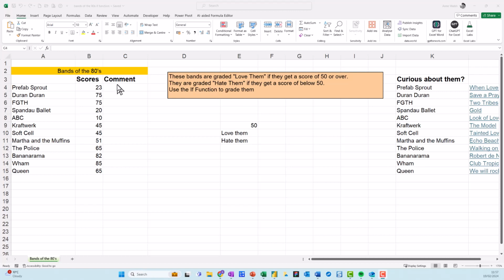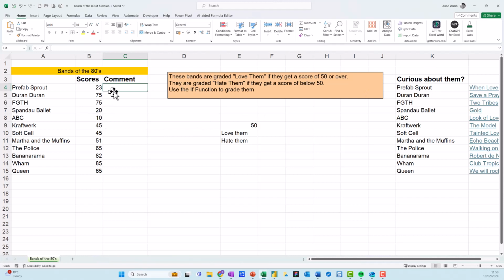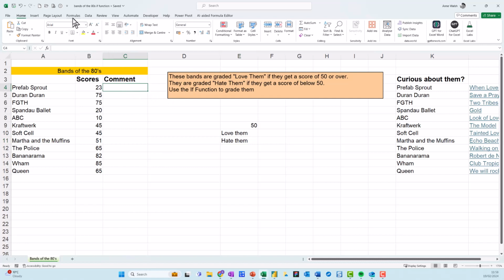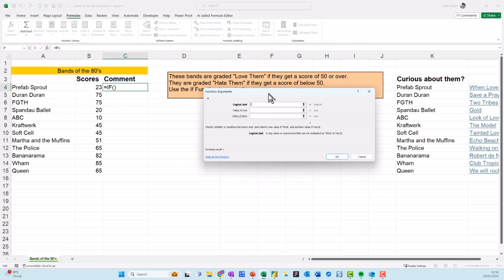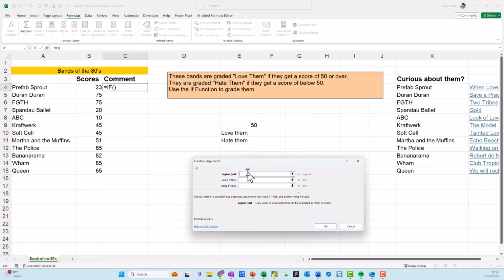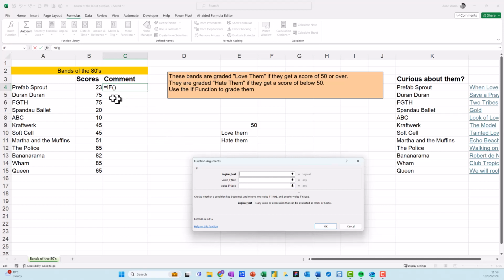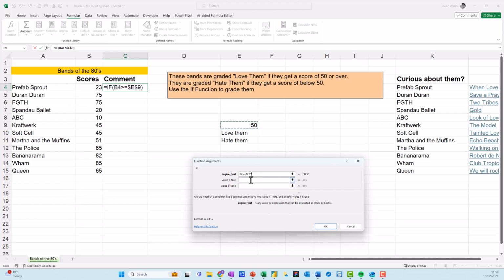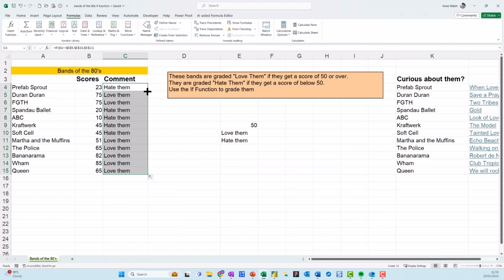If function in Excel plus some 80s bands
in this video I combine my love of 80s music with my love of this Excel function  if function to show you how to use it